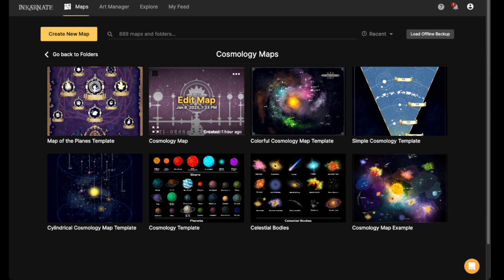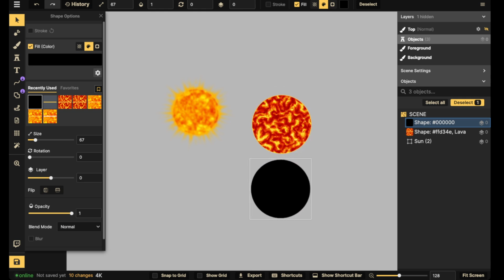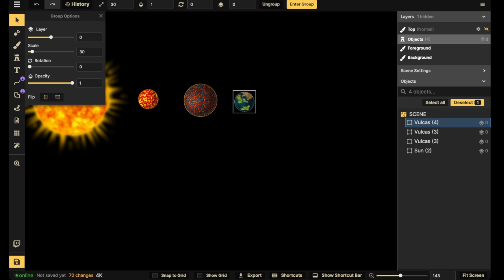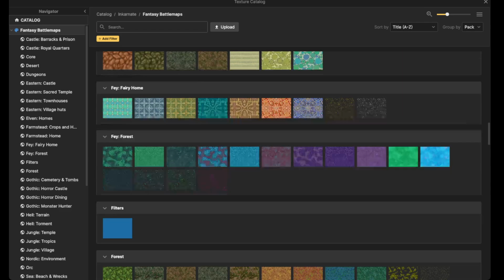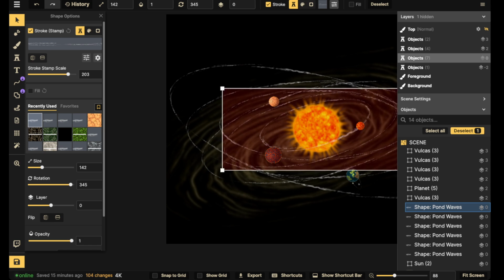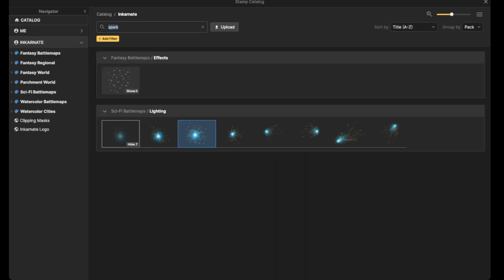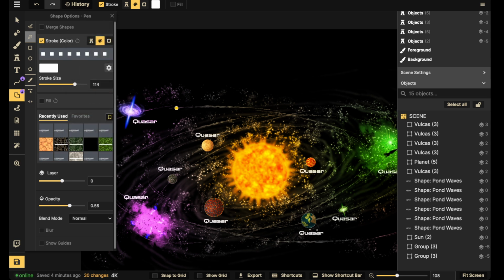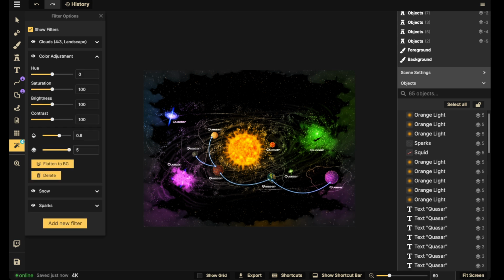Masterclass: Cosmology Maps | Inkarnate Stream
In this Masterclass session we will be showing power users how to use the shape tool/stamps to create planets, celestial, bodies & so much more!